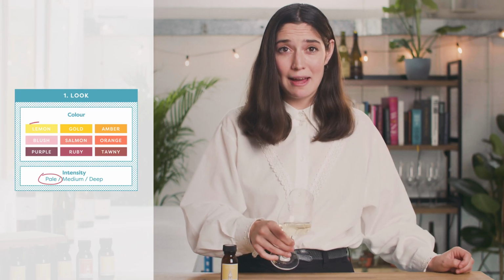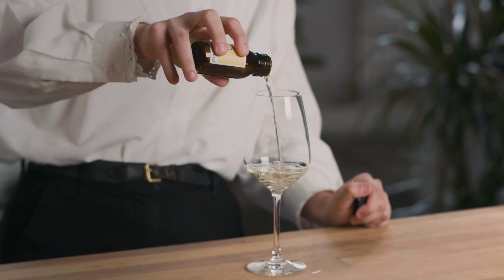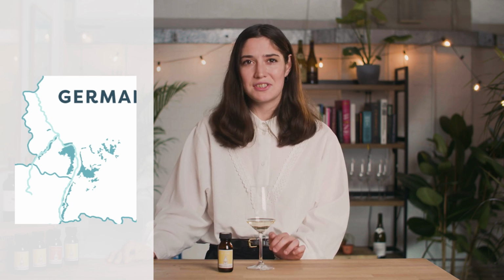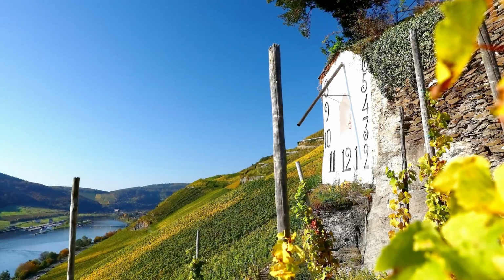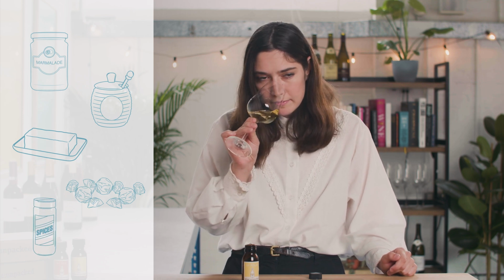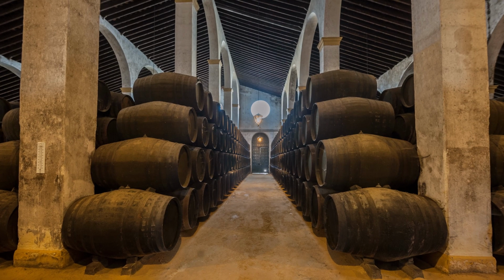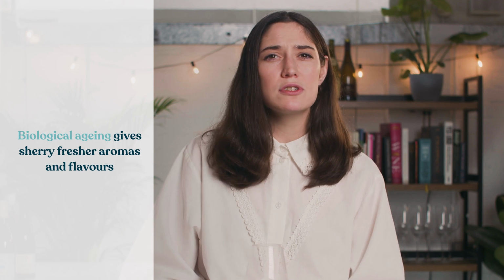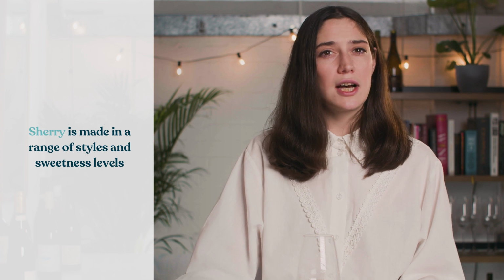Wine Unpacked - Understanding Wine - Sugar, acid & balance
Have you ever wondered how are sweet wines made?

There are a variety of different methods that winemakers employ to make wines sweet and all of them result in slightly different styles of sweet wines and different levels of sugar. To ensure they're not too sickly sweet they need to be balanced with something and this is where acidity comes in.

In the video we'll take you through 6 fantastic wines and teach you all about how they're made so you can see for yourself what the effect is on the finished wine. And don't worry, not all the wines in this month's pack are sweet.